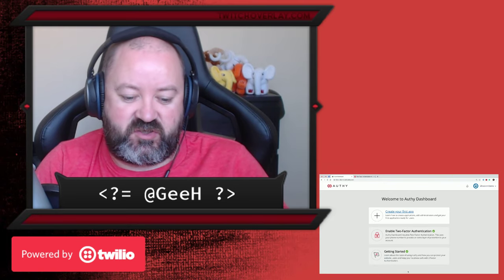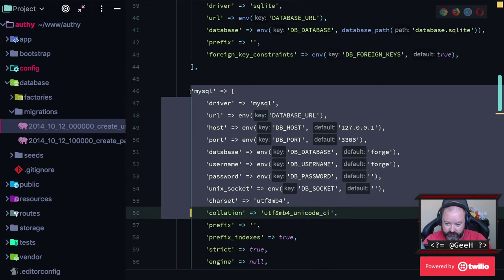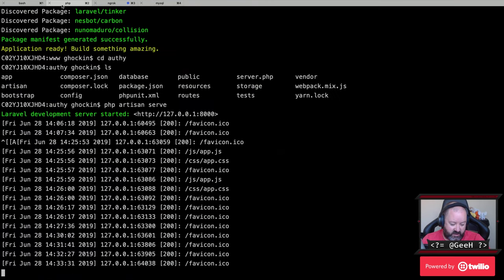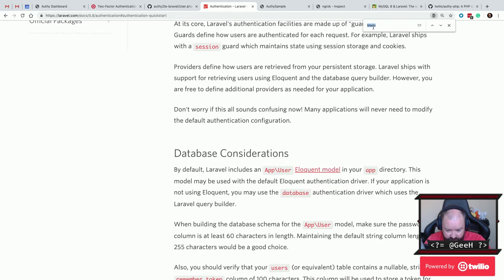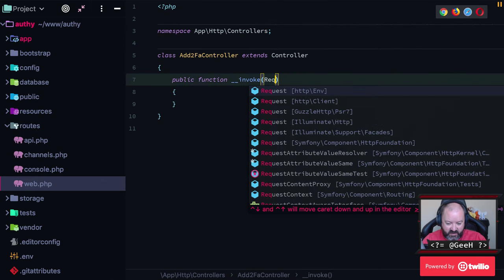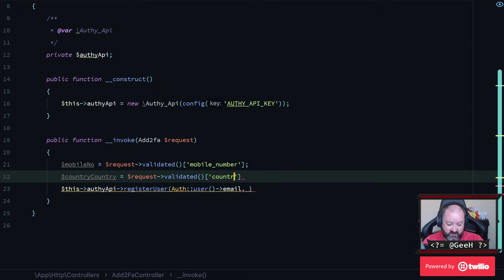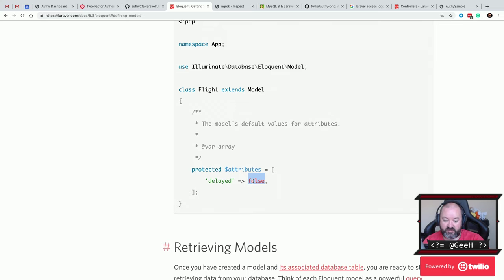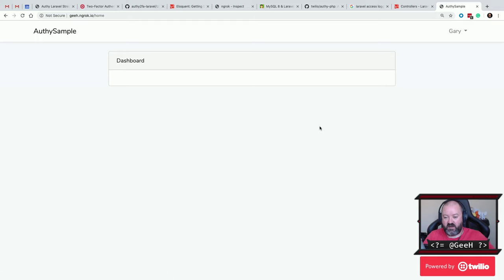Adding 2FA to Laravel using Authy - PHP Livestream rerun Episode 1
Adding two-factor authentication to Laravel should be easy, right? Not so easy for someone who hasn't worked on Laravel for a while and has no idea how the authentication layer works.

Join Gary as he flounders around trying to add Authy to Laravel while getting sidetracked every 15 minutes.